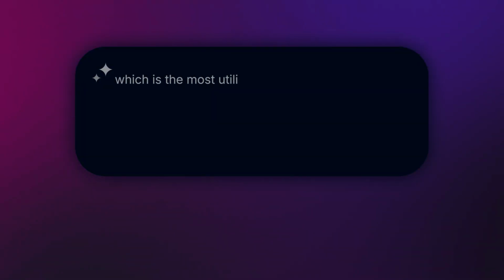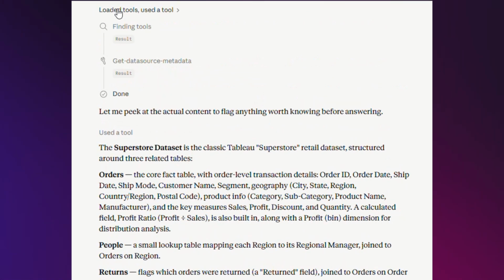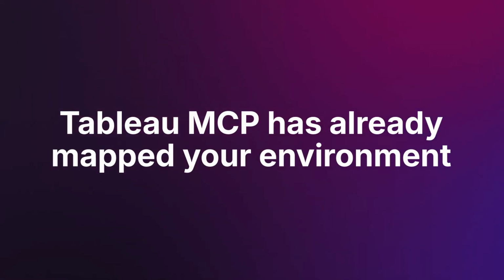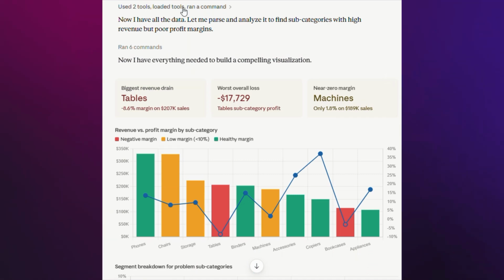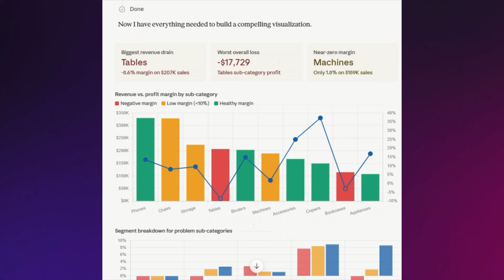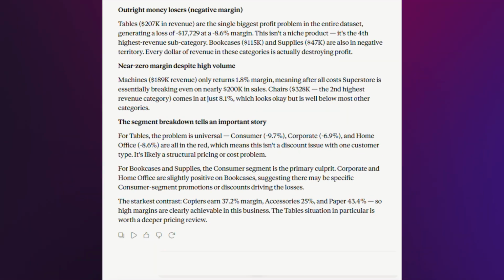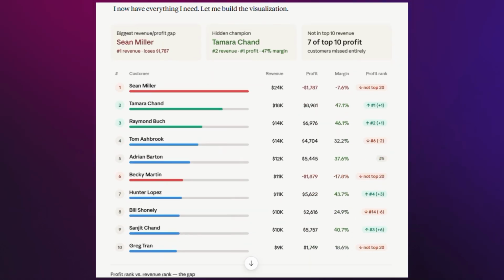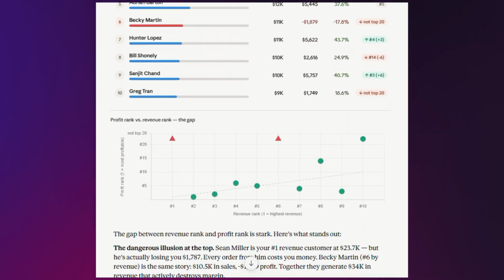Tableau MCP: AI-Powered Data Analysis in Action | NeenOpal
Tableau MCP lets AI query, analyze, and explain your live Tableau data — no dashboards, no clicking through Explore.

Tableau is one of the most powerful BI tools out there, but what if you didn't have to click through dashboards to get answers? In this video, we connect AI directly to Tableau using MCP, and let it handle the querying, analysis, and storytelling.

You'll see Claude:
● Discover every dashboard and datasource in a project with a single call
● Identify which dashboard is actually being used, based on real usage data
● Break down a datasource's full structure — tables, connections, measures, and calculated fields
● Cross-reference top customers by revenue against actual profitability

The result: customer revenue that looks great — until you check the profit. Answers that used to take hours, surfaced in a single conversation.

Tableau MCP doesn't change how your data is managed — it just makes it dramatically faster to get value from it.

Want to see this running on your own Tableau environment? Reach out — we'd love to show you what it looks like with your data.

Chapters:
00:00 Intro
00:20 What is MCP
00:42 Discovering dashboards & datasources
01:40 Identifying the most-used dashboard
01:34 Category Revenue vs. profitability
02:13 Customer Intelligence
02:47 Wrap-up & next steps

At NeenOpal, we empower organizations to accelerate analytics adoption with BI, AI, and modern data solutions